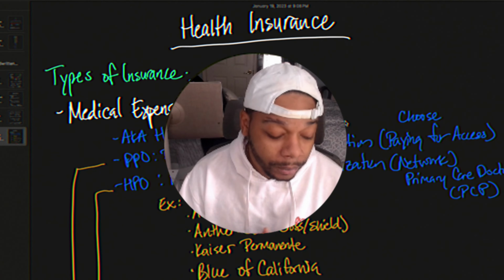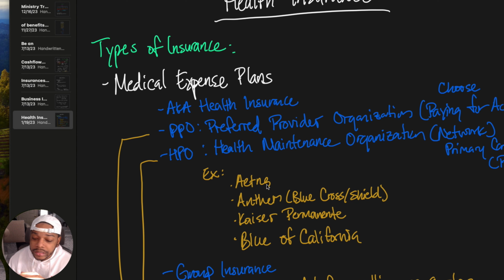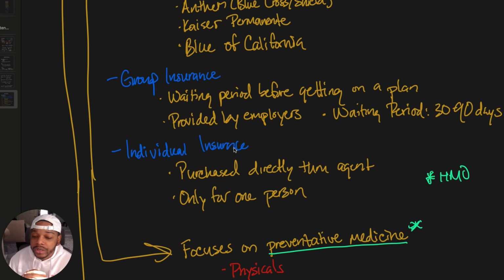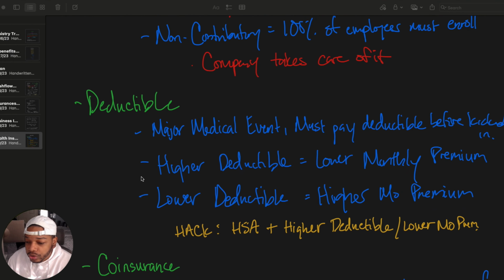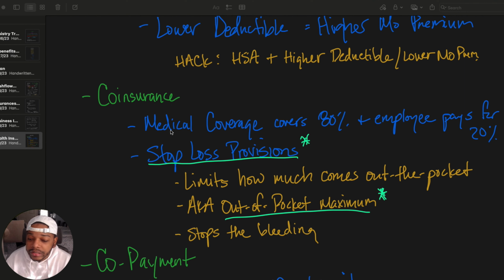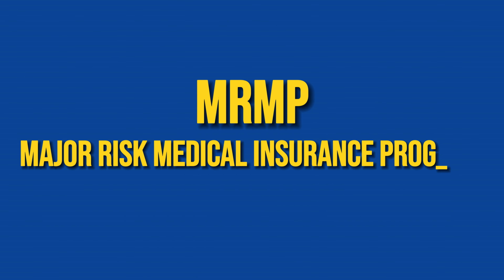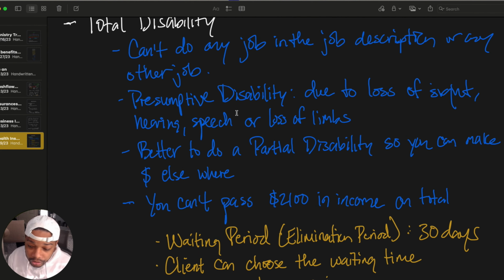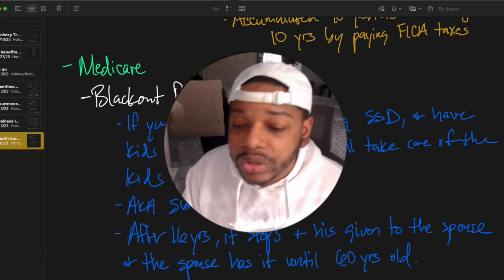Health Insurance Explanation